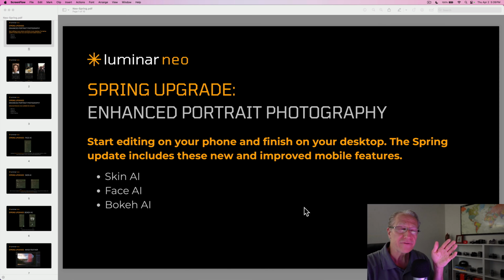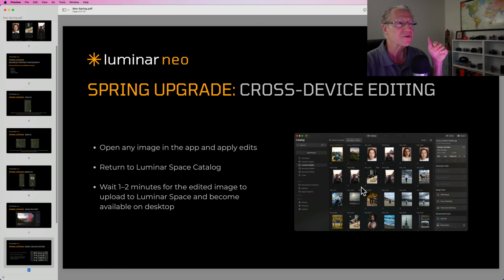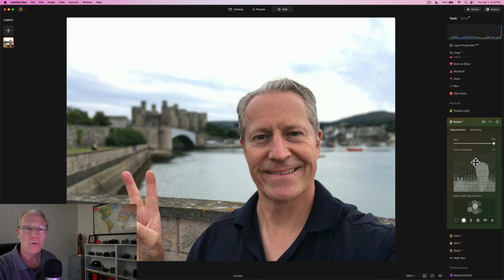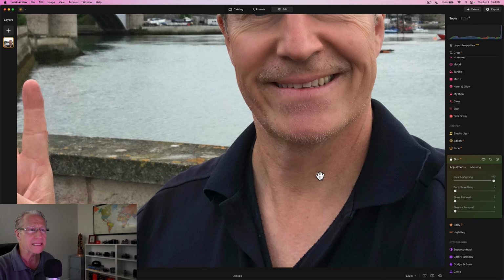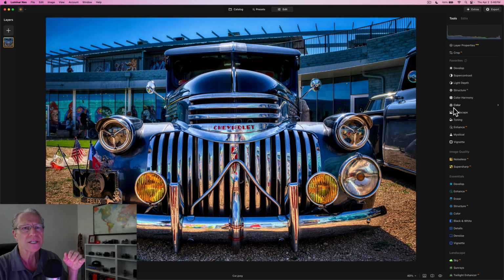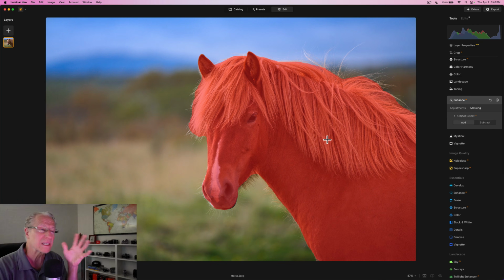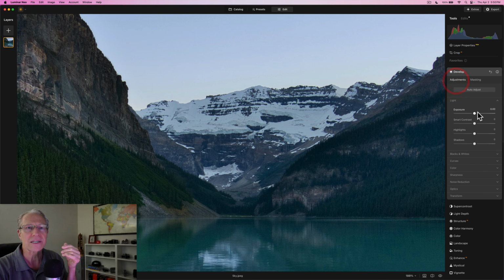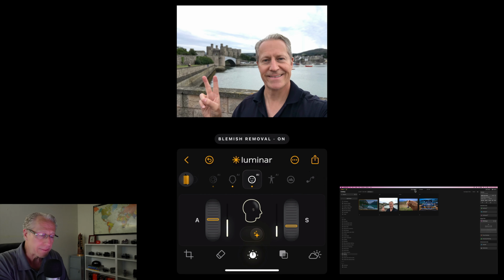Luminar Spring Release: Tested & Explained ✅